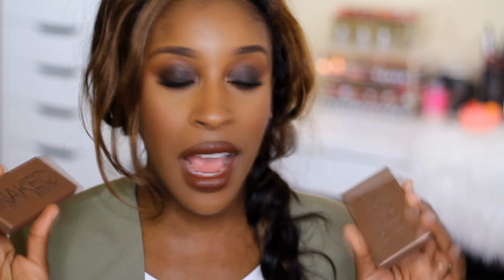Top Underrated Products of 2014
My last video for 2014! Featuring my favorite underdog and underrated products of this year. What have been YOUR underrated, unsung favorite products this year!?

New videos Sundays and Wednesdays at 11am PST

P O P U L A R  T U T O R I A L S

Phil 4:13